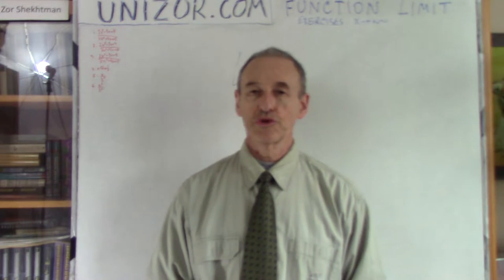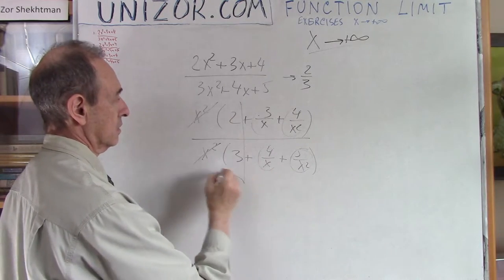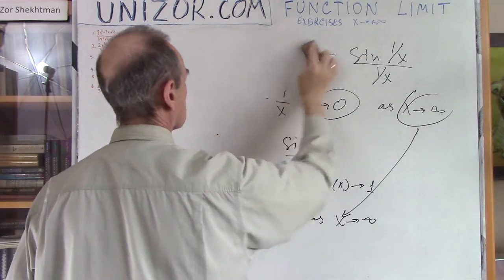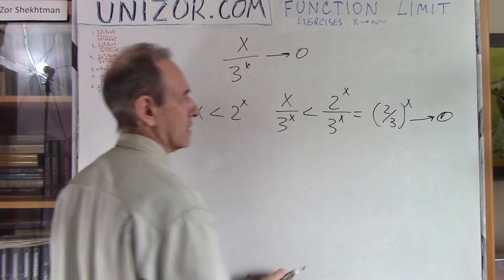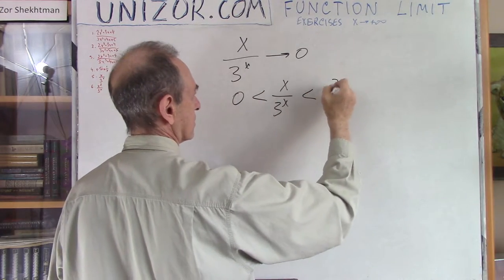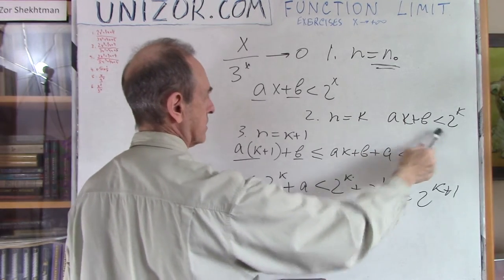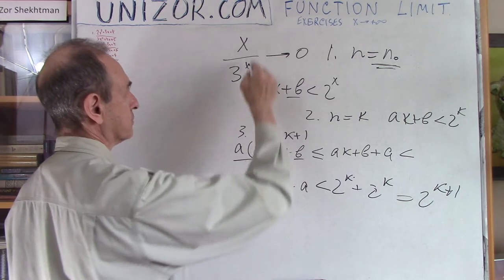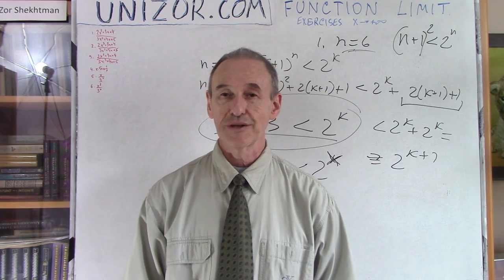Unizor - Function Limits - Exercise 1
Function Limit - Exercise
(x→+∞)

Try to do these exercises yourself.

All function limits below are supposed to be calculated as argument x tends to positive infinity, that is infinitely increasing without bounds, eventually getting larger than any real number fixed beforehand and staying larger than that number ever since.
In other words, we say that
f(x)→L as x→+∞, if
∀ (positive) ε ∃A: (x ≥ A)⇒|f(x)−L| ≤ ε

Find the limits of the following functions as their argument x infinitely increasing.

1. (2x²+3x+4)/(3x²+4x+5)
Answer: 2/3

2. (2x³+3x+4)/(3x²+4x+5)
Answer: Function will be infinitely increasing or, non-rigorously, its limit is +∞

3. (2x²+3x+4)/(3x³+4x+5)
Answer: 0

4. x·sin(1/x)
Answer: 1

5. x/(3^x)
Hint: Prove that n+1 ≤ 2^n for all natural n and expand it to all real x ≥ 1
Answer: 0

6. (x^2)/(3^x)
Hint: Prove that (n+1)^2 ≤ 2^n for all natural n ≥ 6 and expand it to all real x ≥ 6
Answer: 0